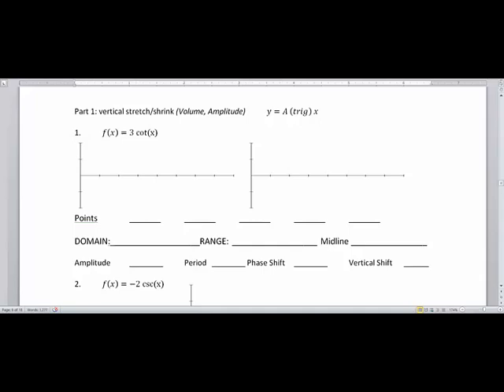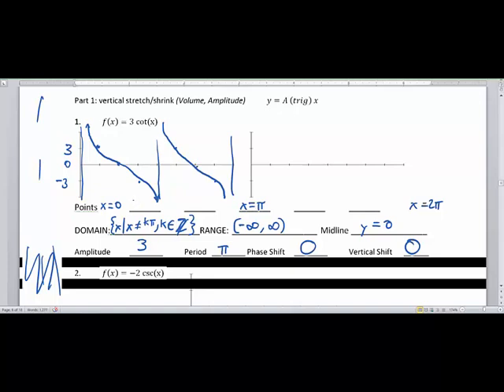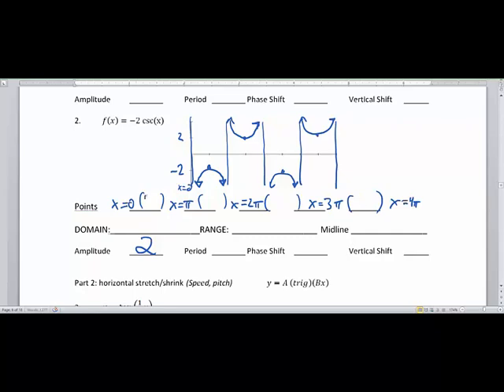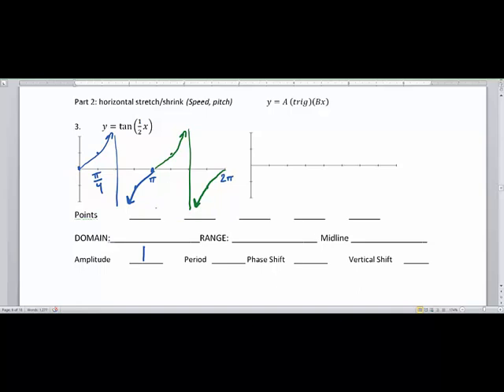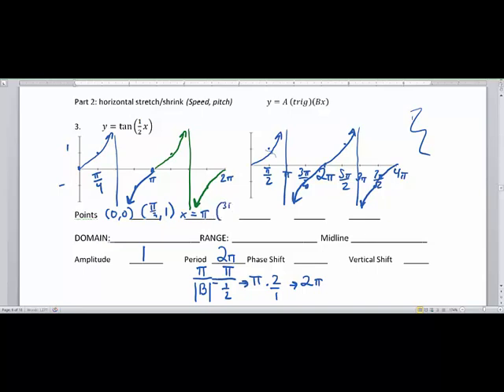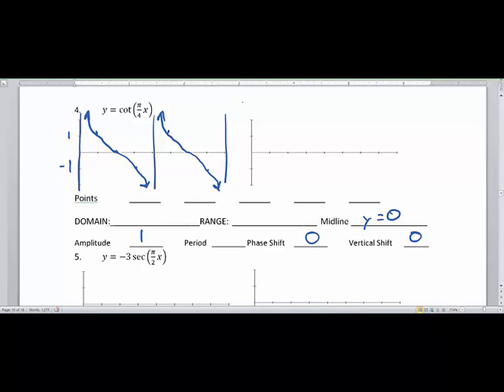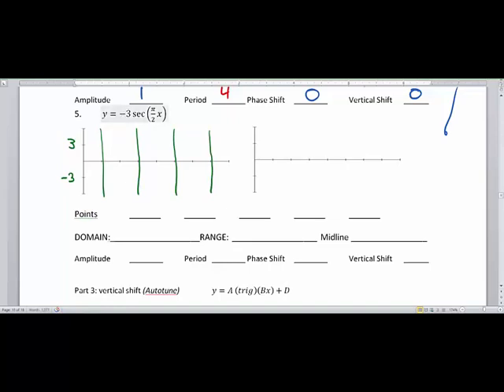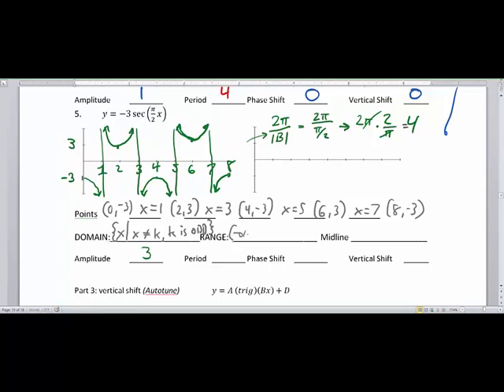Graphing Secant, Cosecant, Tangent, Cotangent: Amplitude and Period